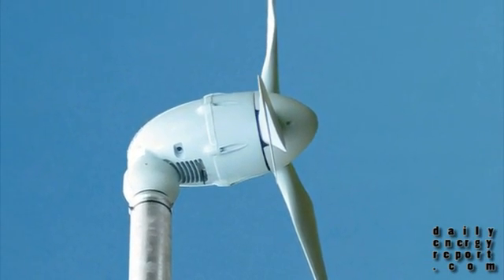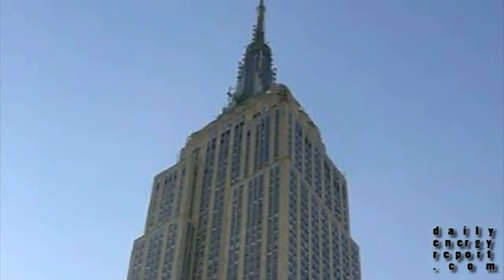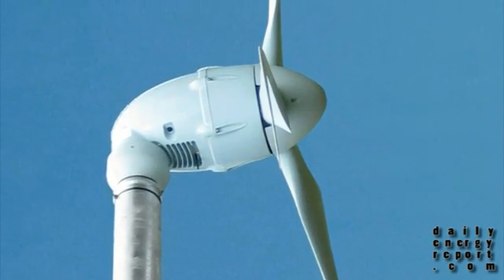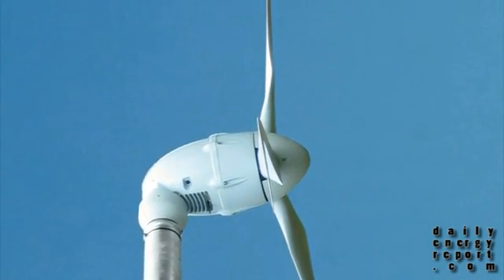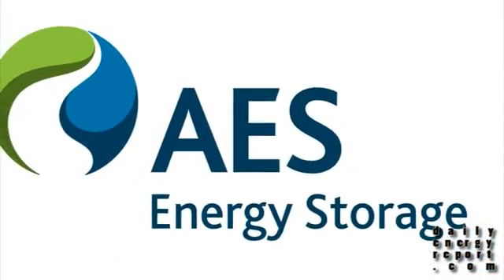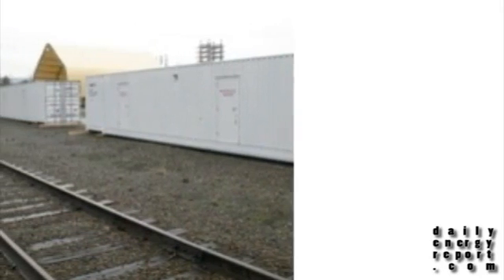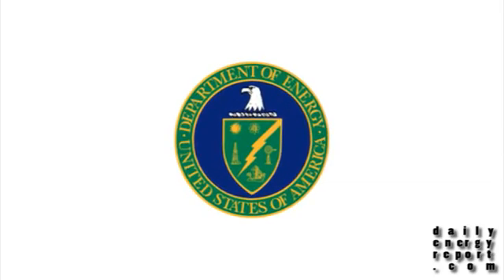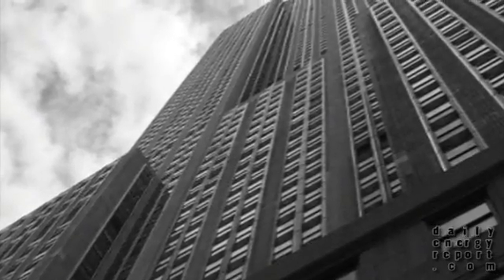Southwest Windpower Creates Its Most Efficient Turbine Yet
Southwest Windpower creates its most efficient turbine yet, ;AES's power storage facility ready for operation and the Empire State ?Building becomes New York's largest commercial purchaser of renewable power.